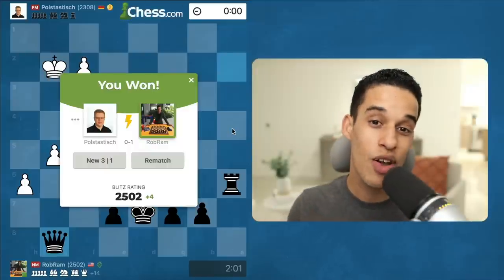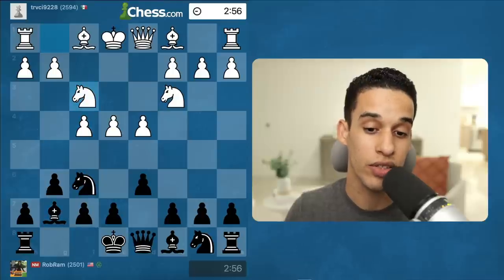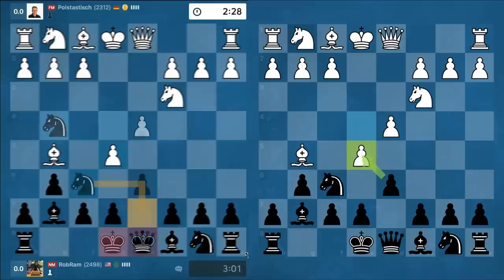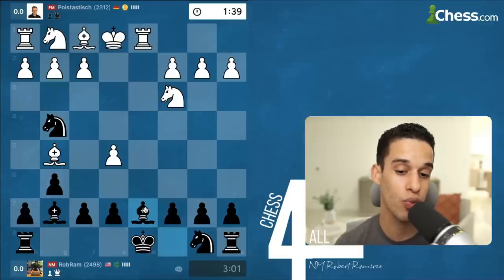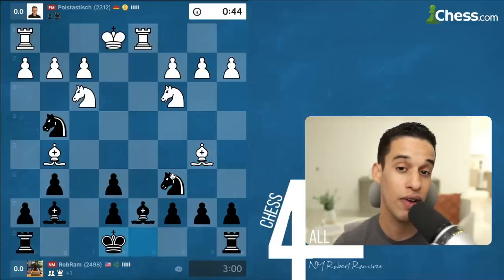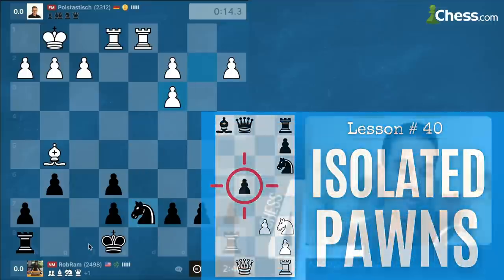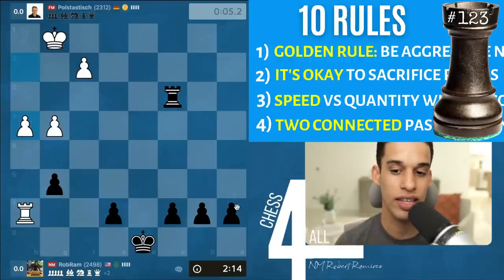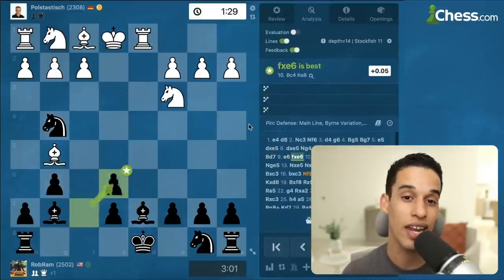Pirc Defense Got Me To 2500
Chess Players! Using your advice and what we've learned in this channel so far, I was able to reach a 2500 rating on chess.com! In this video, we can see the game where our Pirc Defense got me there :)

My Book Recommendations:

100 endgames you must know